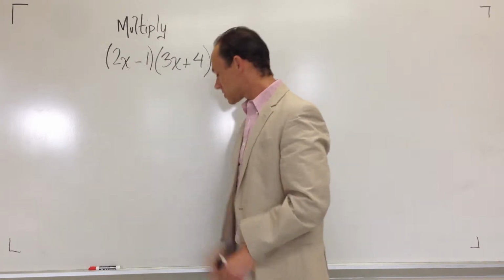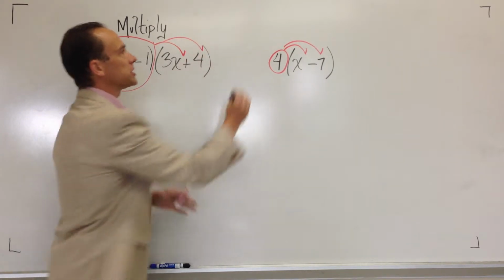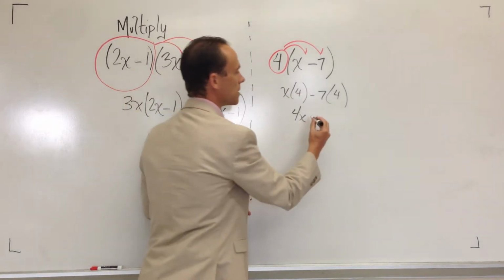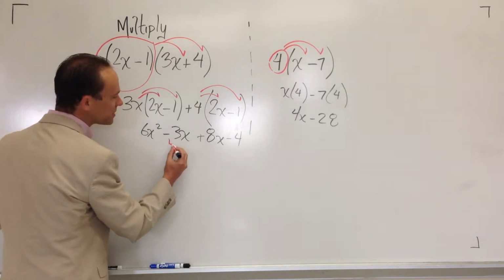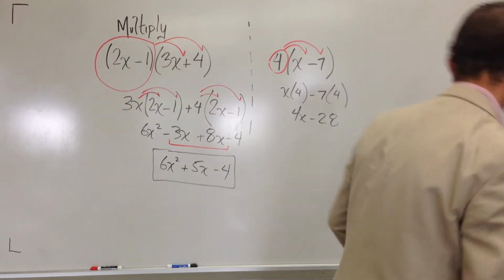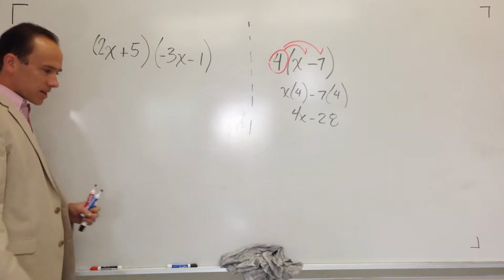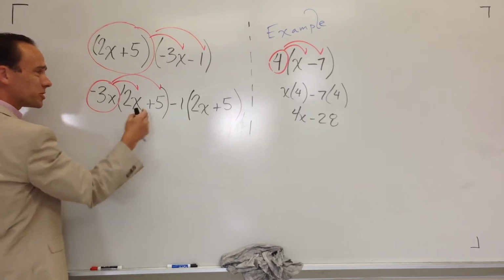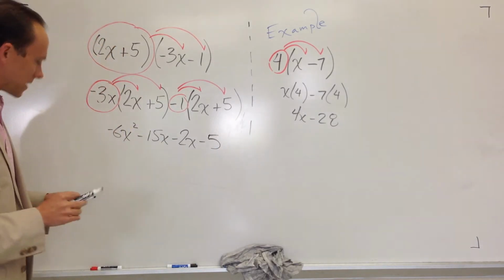Multiplying Binomials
Here we're using the distributive property.  No worries, we got this.